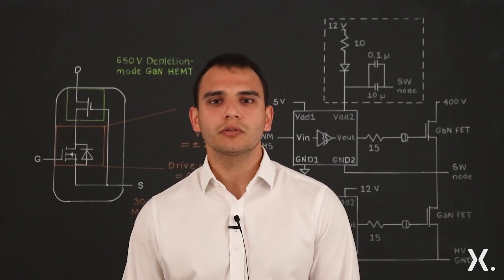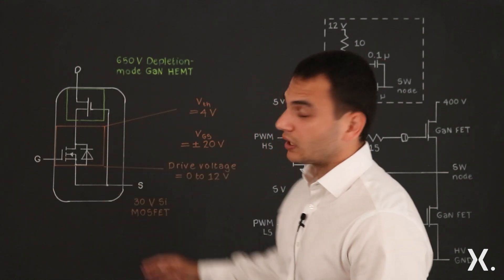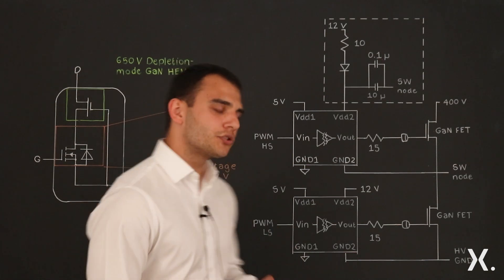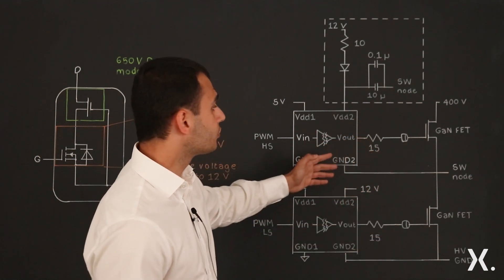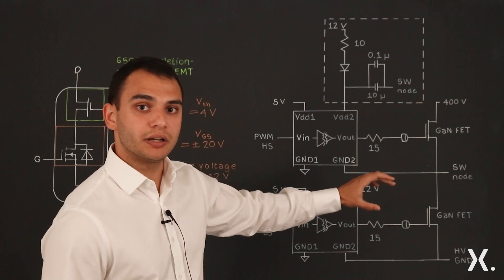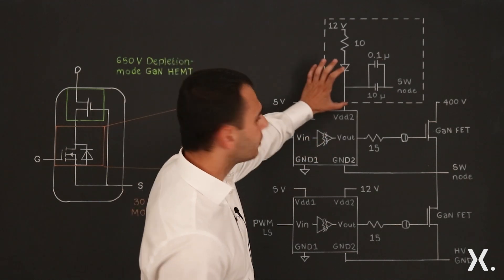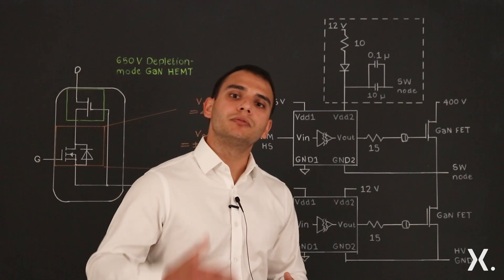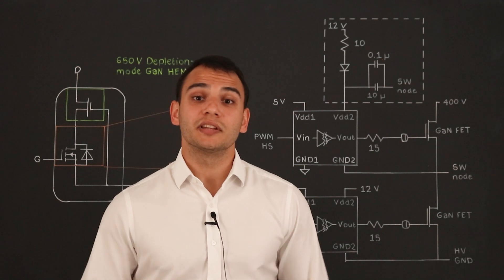How Nexperia cascode GaN FETs simplify designs?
Designing using Power GaN FETs GaN can be a complex and costly task, often needing extra components on the board to ensure maximum efficiency, and reliability.

Join Ilian as he discusses how a simple bootstrap circuit, a few resistors and a ferrite bead is all you need to drive Nexperia cascode GaN FETs.